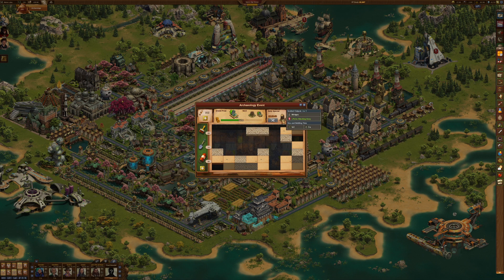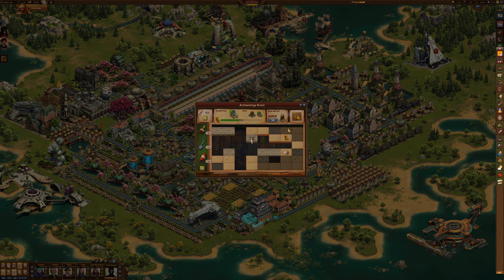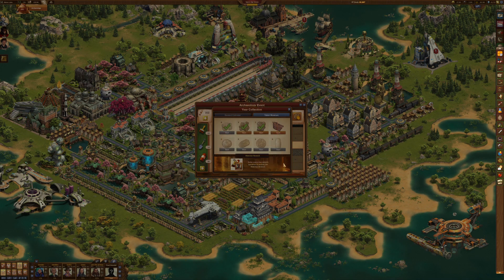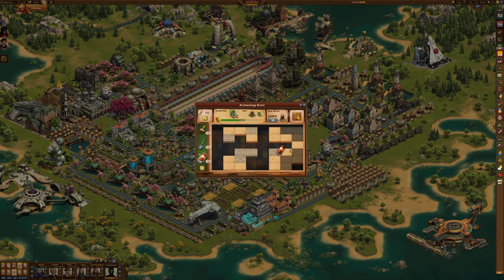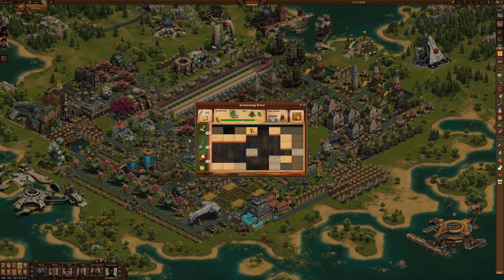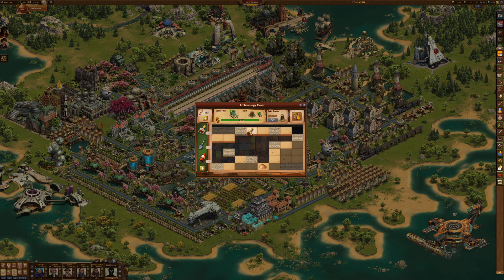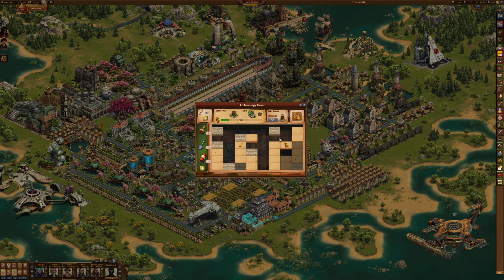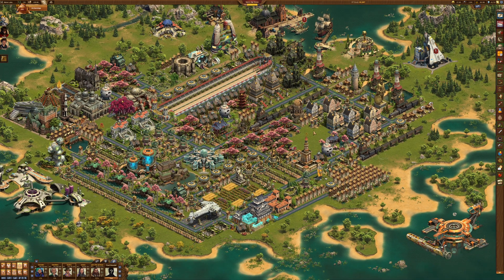2021 Archaeology Event Day 1 Event Gameplay Forge of Empires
Day 1 Video on How I Maximize This Annual Event